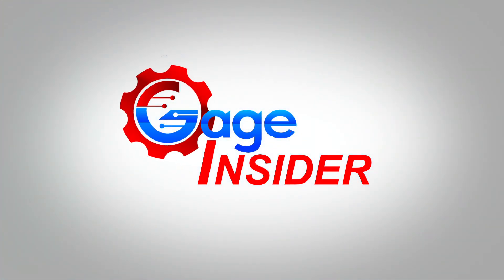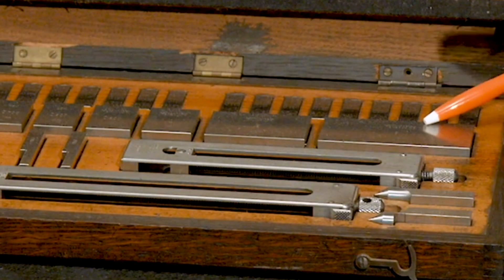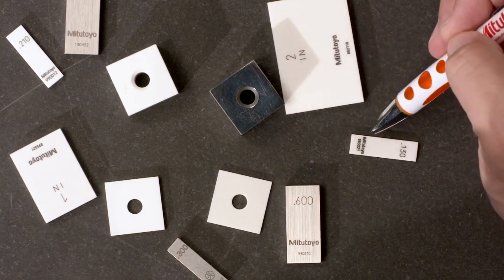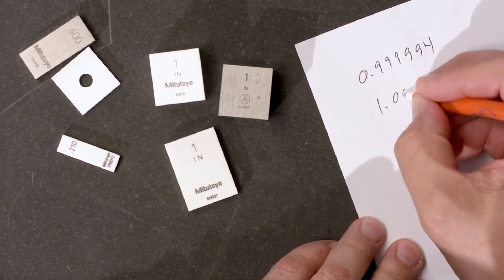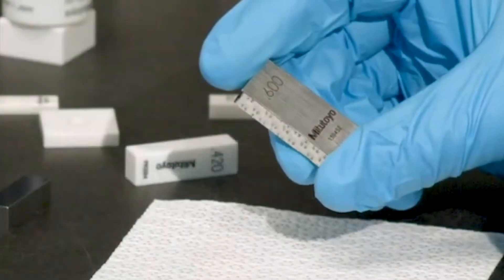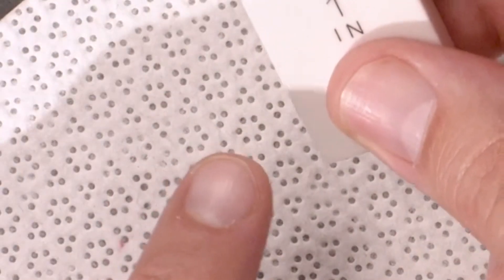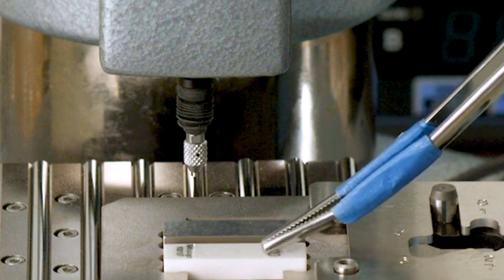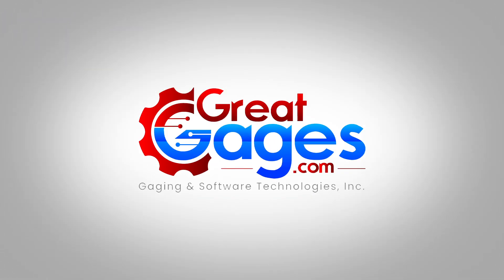Gage Blocks: A Brief History & Best Practices!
Dive into the world of precision measurement with our latest video, "Gage Blocks: A Brief History & Best Practices!" Gage blocks, the unsung heroes of calibration, have a rich history and are crucial in ensuring accurate measurements in various industries.

Discover the materials that make gage blocks tick – high-quality steel, ceramic, or tungsten carbide, each playing a vital role in their precision. Uncover the fascinating process of wringing, where these blocks seamlessly join together with minimal dimensional uncertainty, creating a foundation for accurate lengths across a broad spectrum.

Explore the exceptional accuracy of gage blocks, boasting tolerances as small as a few millionths of an inch. Learn how these precision tools are used to set up and calibrate measurement devices like micrometers, dial indicators, and height gauges, ensuring that every measurement is spot-on.

Join us as we unravel the significance of gage blocks in manufacturing and engineering industries. From automotive manufacturing to aerospace and medical device production, gage blocks are the go-to tools for maintaining precision in critical applications.

Don't miss out on this insightful journey into the history and best practices of gage blocks – essential instruments that play a silent but vital role in the pursuit of accuracy in the world of measurements. Watch now and enhance your understanding of these indispensable tools!